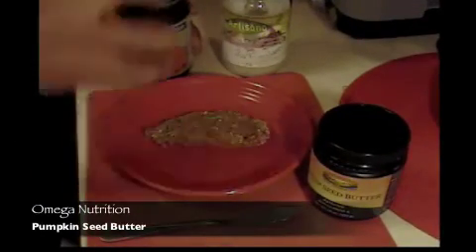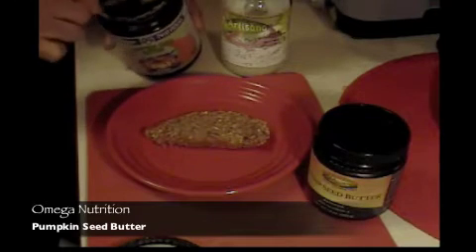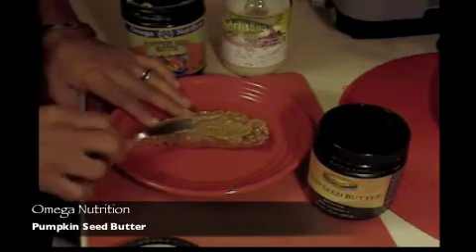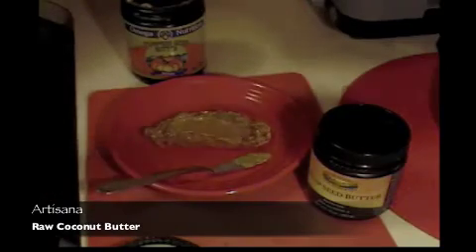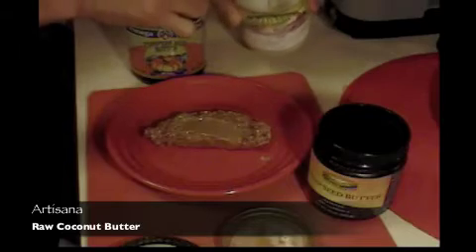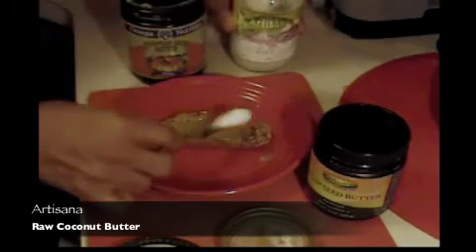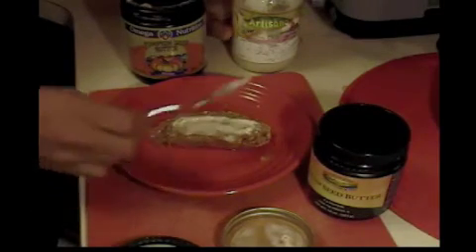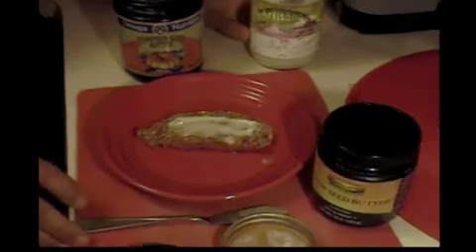Newborn - Snack Bread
This video will show you how to make my Newborn - Snack Bread so you can began eating The Newborn Way, today!

Ingredients:
Sprouted Mana Bread, Pumpkin Seed Butter & Coconut Butter.